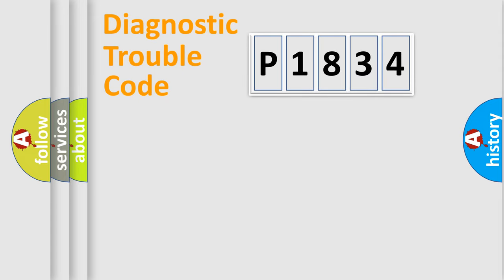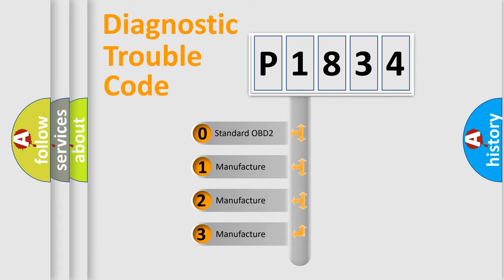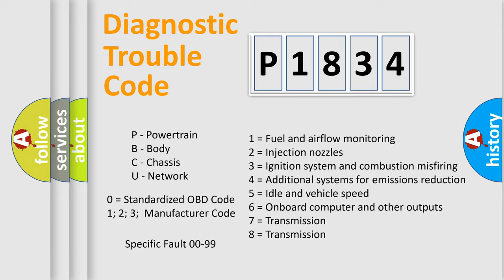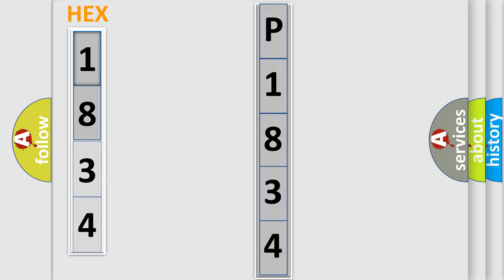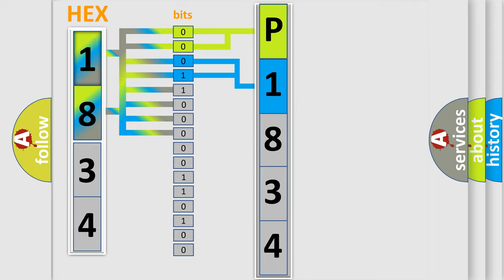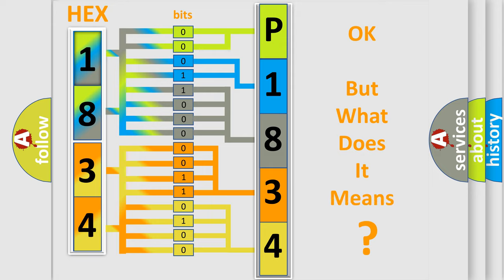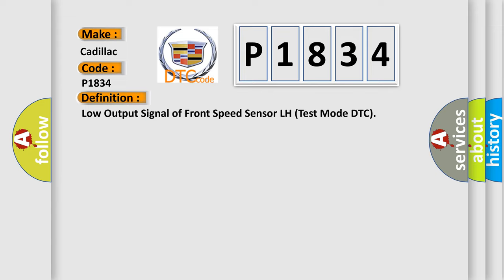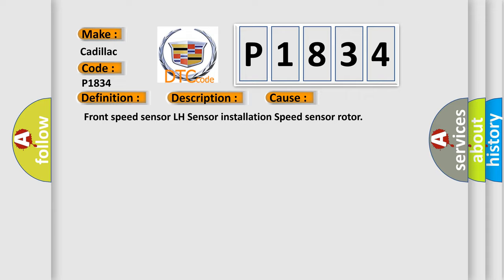DTC Cadillac P1834 Short Explanation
Contents:
0:21 Basic DTC analysis according to OBD2 protocol standard.
1:48 Insight into programming
2:58 A diagnostically understandable description of the Diagnostic Trouble Code
3:05 Basic error definition

Make:
Cadillac
Code:
P1834
Definition:
Low Output Signal of Front Speed Sensor LH (Test Mode DTC)
Description:
Cause:
 Front speed sensor LH Sensor installation Speed sensor rotor